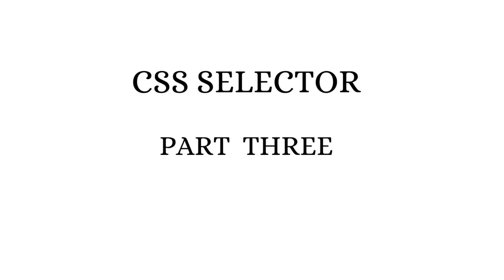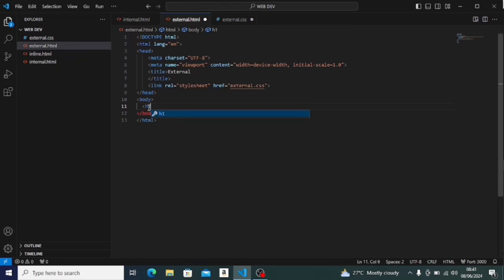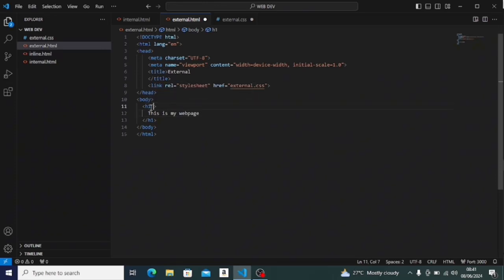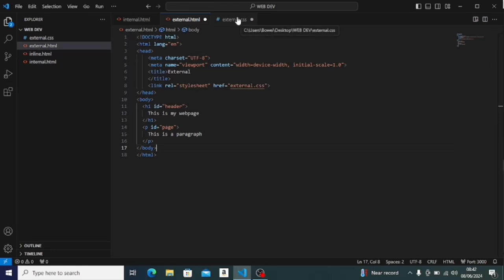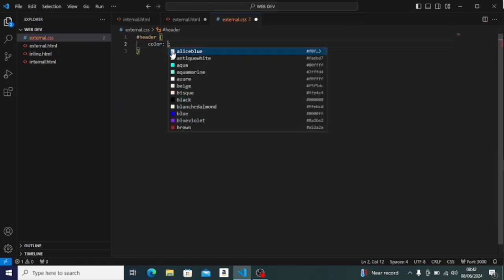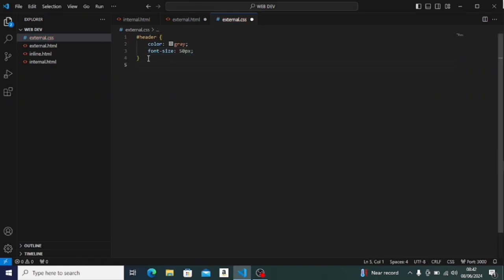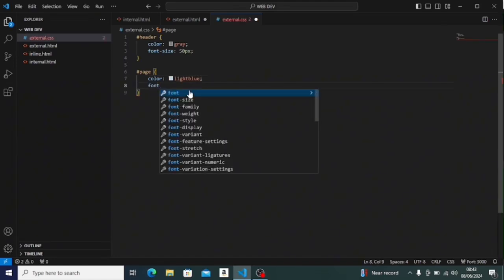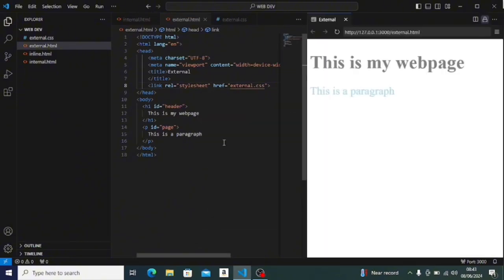How To Use CSS SELECTOR - ID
How To Use CSS Selectors! In this video, you'll learn everything you need to know about CSS Selectors, a fundamental concept in web development that allows you to target HTML elements and style them with CSS. Whether you're a beginner or looking to refresh your skills, this guide has got you covered.

Topics Covered:
1. ID